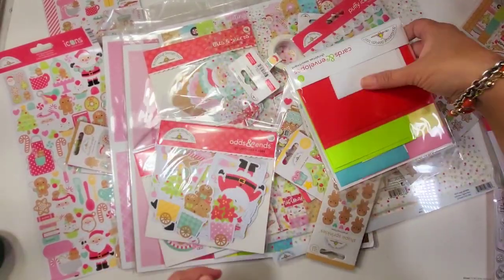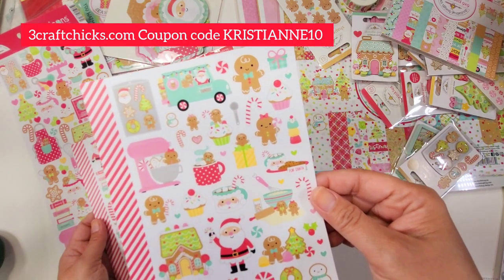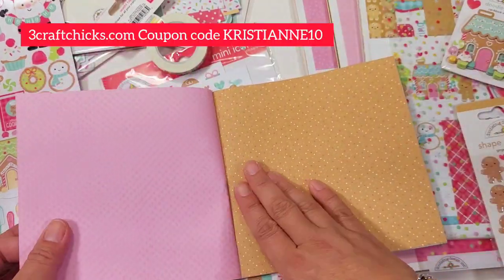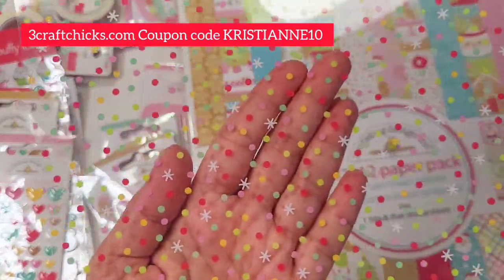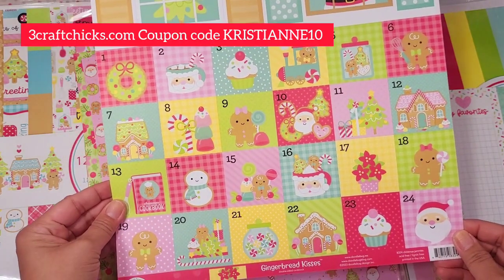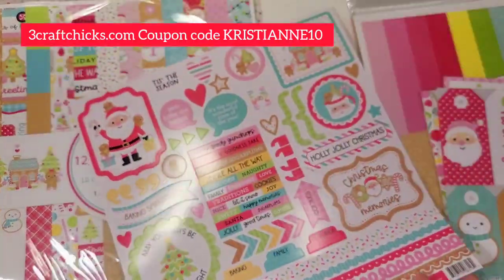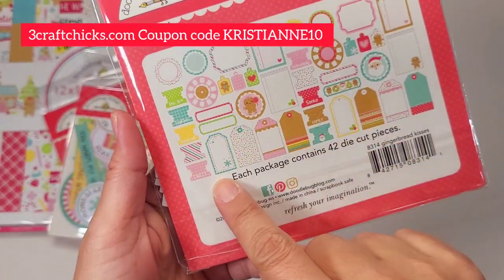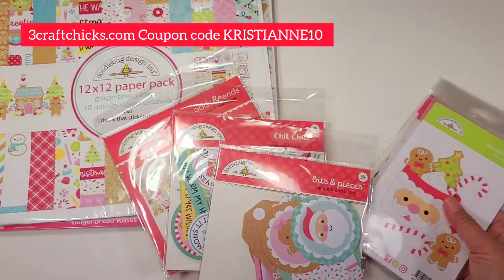DOODLEBUG Gingerbread kisses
GINGERBREAD KISSES
KIT & CADOODLE ULTIMATE

KSCRAFTS
AMAZON STORE
ALI EXPRESS STORE

FOLDABLE SCORING/TRIMMER

GUILLOTINE CUTTER

ADHESIVE REMOVER

CORNER ROUNDER